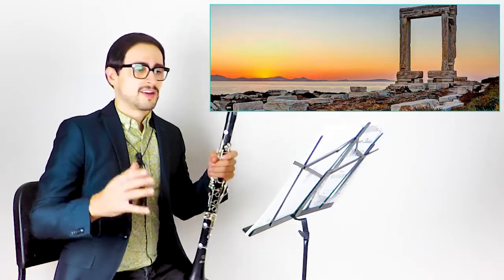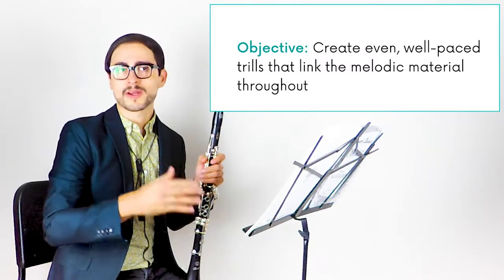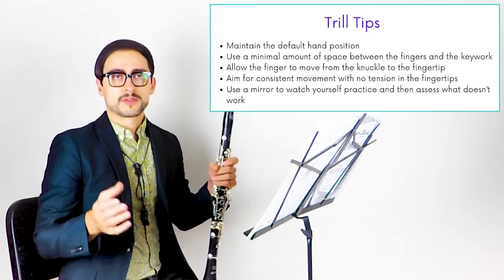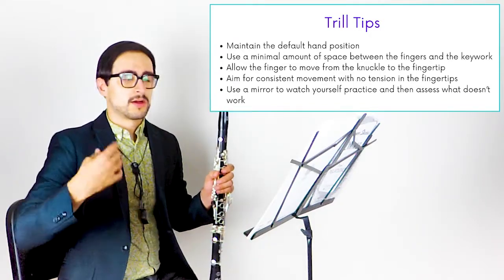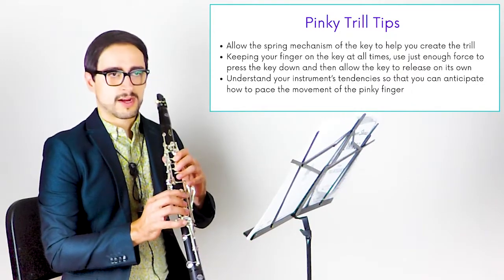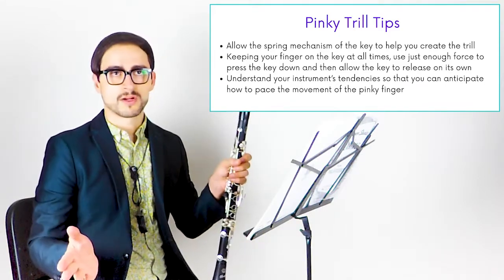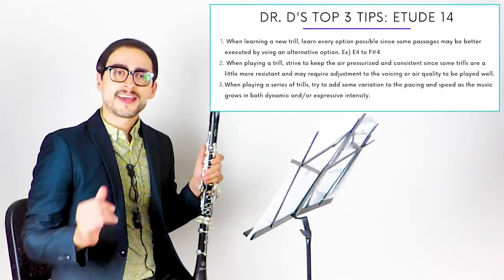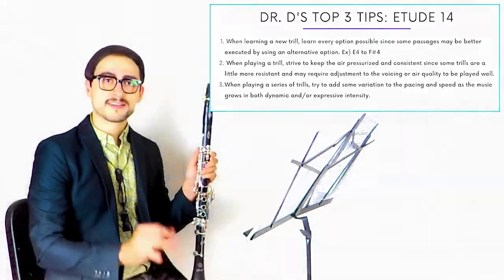Etude 14 | Advanced Studies for the Clarinet by Victor Polatschek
The fourteenth etude in Victor Polatschek's Advanced Studies for the Clarinet is in the style of 'Ariande auf Naxos' by Richard Strauss and features a lyrical study in trills.  (Performed on B-flat clarinet with rhythmic liberties)